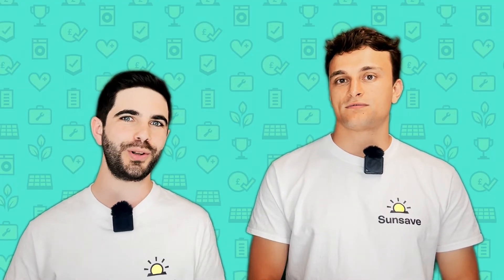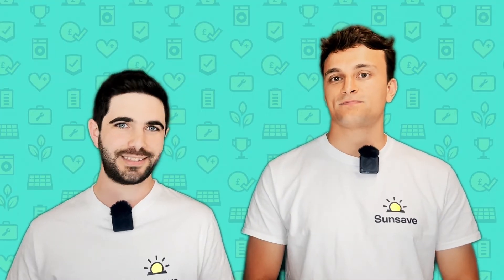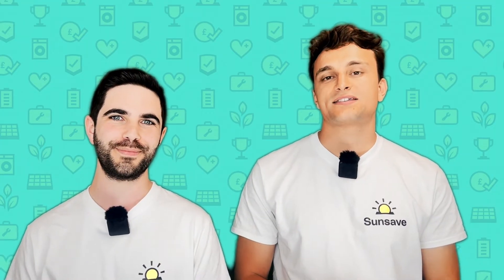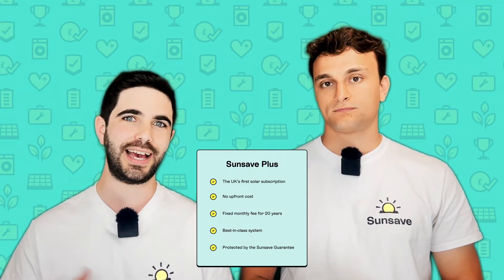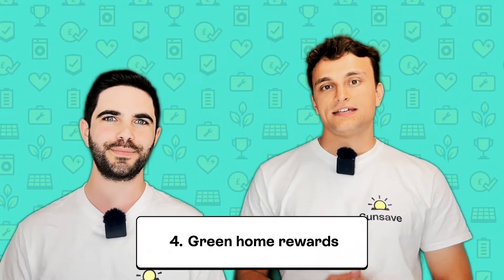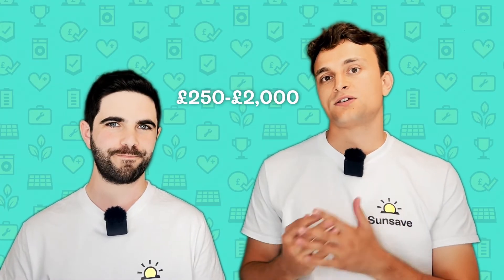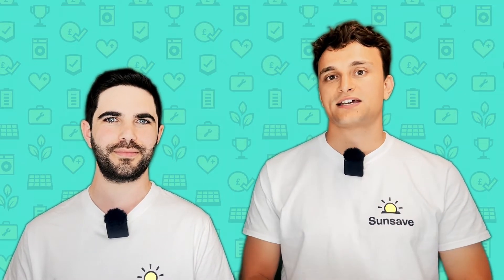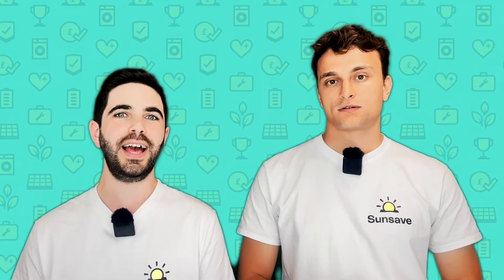Are there any solar panel grants in the UK?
A solar & battery system in the UK is very expensive, with each one costing £10,000 on average - which is unaffordable for many households across the country. So is there any government assistance on hand to help people switch to solar?

In this video, our solar experts Charlie and Josh go through the nine grants, schemes and incentives available in the UK today, including ECO4 and the Home Upgrade Grant. They’ll also tell you what each grant/scheme covers, who is eligible, and how to apply.

Unfortunately the requirements for government solar grants can be very stringent, but fortunately this isn’t the only way to tackle the high upfront cost - solar panel loans, Solar Together and green home rewards from banks can all help to make the switch more affordable.

Read about all the solar panel grants, schemes & incentives in the UK

Want to learn more about solar panels and whether they’re right for you?

Sunsave UK Limited is authorised and regulated by the Financial Conduct Authority (FRN 1008450) as a credit broker not a lender.
Subject to status, T&Cs apply.